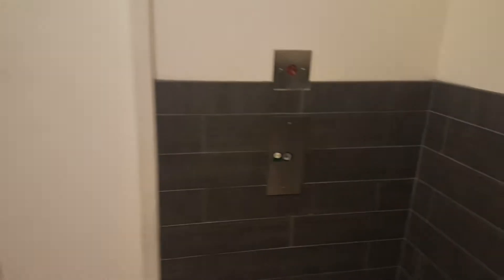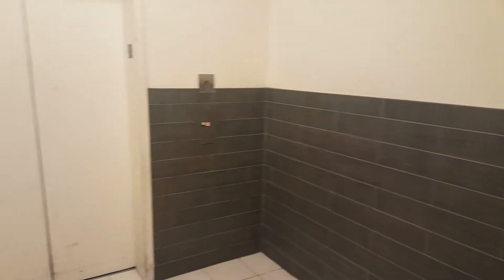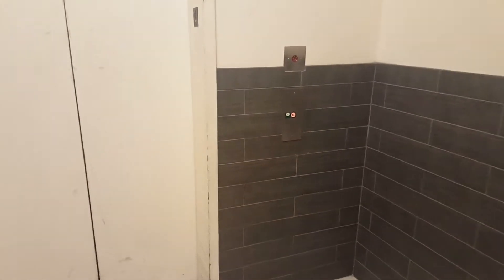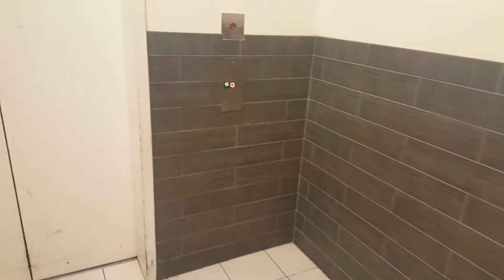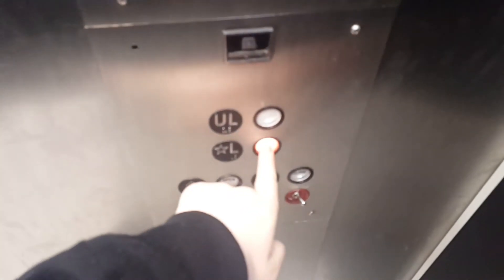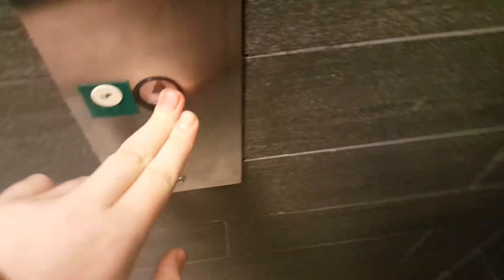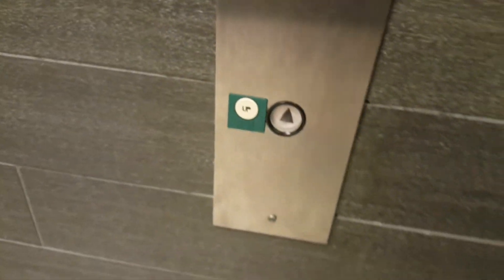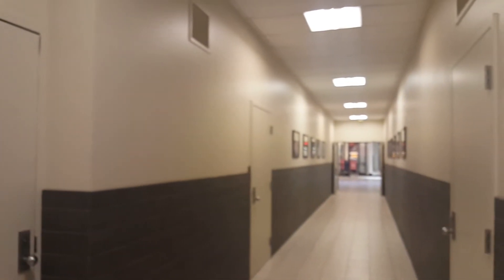Montgomery Hydraulic Elevator @ West Ridge Mall - Topeka, KS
This is the main elevator at West Ridge Mall in Topeka. This is a basic, but also neat Montgomery elevator with A-Series fixtures. This one has a very nice sounding motor, and it runs pretty well.

Installed- 1988